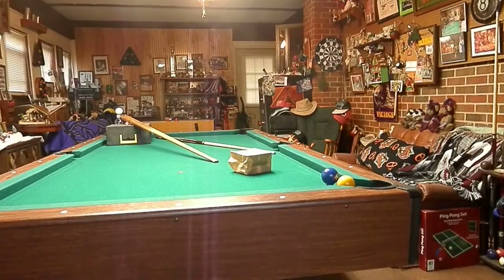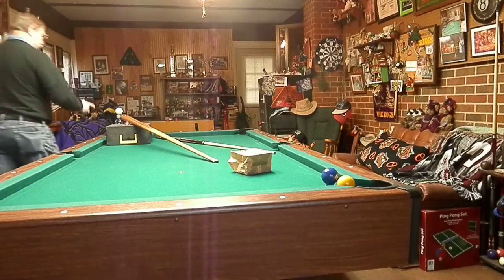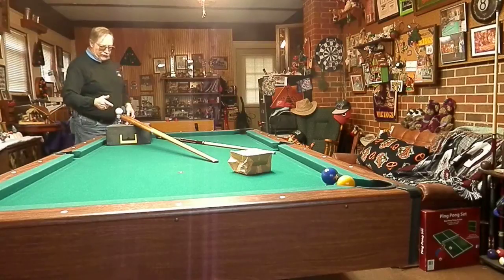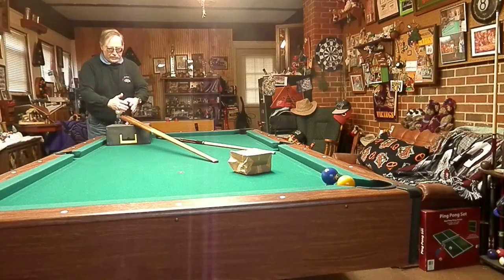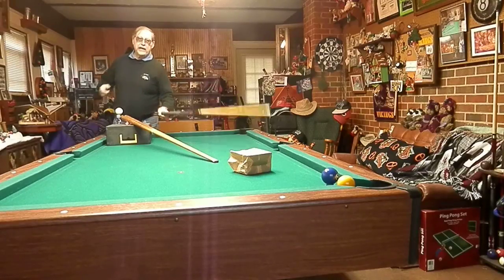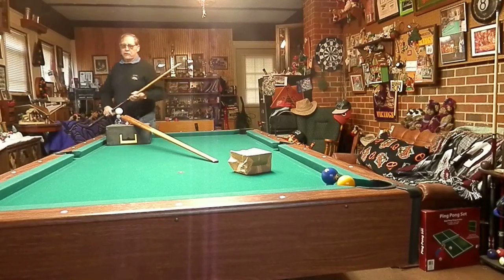trick shots!!! THE SLIDE !!!